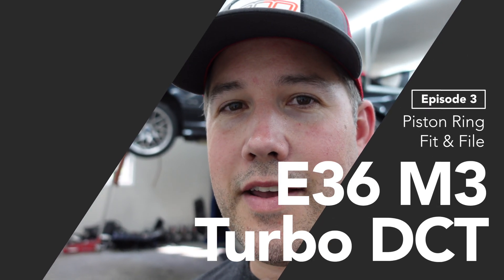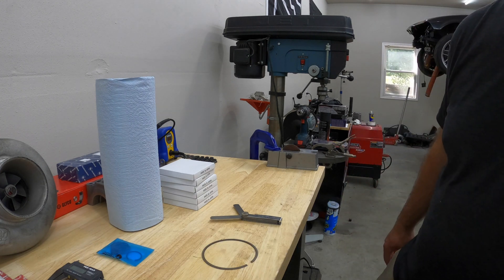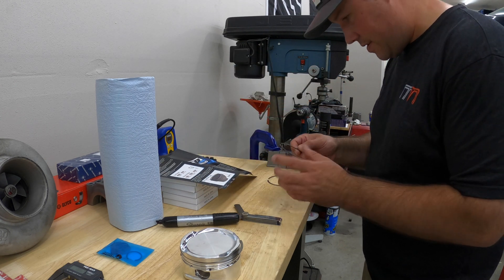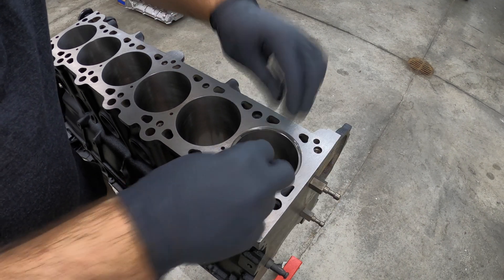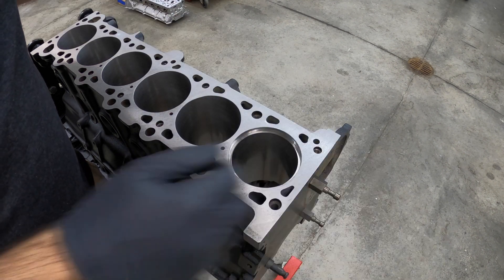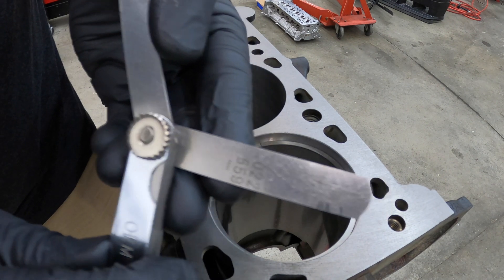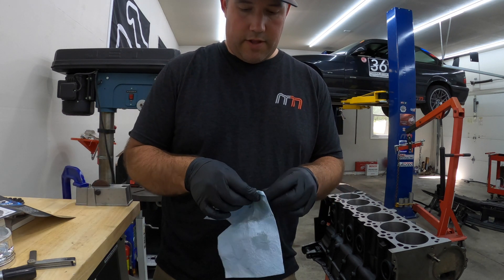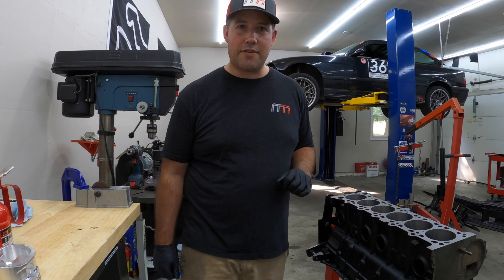Episode 3: Fitting and Filing Piston Rings. Mike's E36 M3 Turbo DCT Swap Engine Build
Today, Mike walks you through the process of fitting and filing the piston rings on his e36 M3 turbo engine build. Everything has come back from the machine shop and it's build time! Mike is/was a BMW Level 1 Master Mechanic, and knows his way around building and rebuilding BMWs as well as many other engines.

This piston ring fitting and filing process is not just for BMWs. You can use these same techniques on any engine build or rebuild.

CP Pistons and Rings

0:00 Intro
0:55 Setup
2:55 Fitting
3:40 Measuring
4:00 Filing
5:50 Measuring
7:08 Overview and Outro